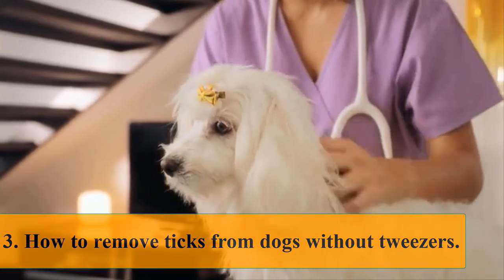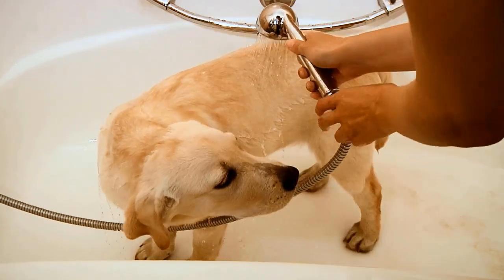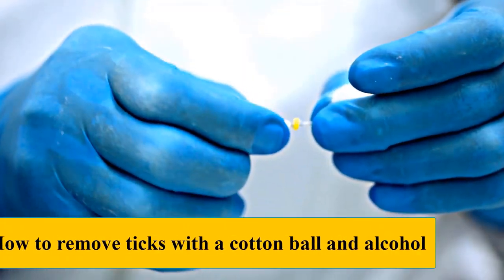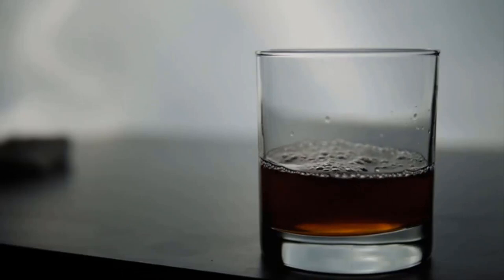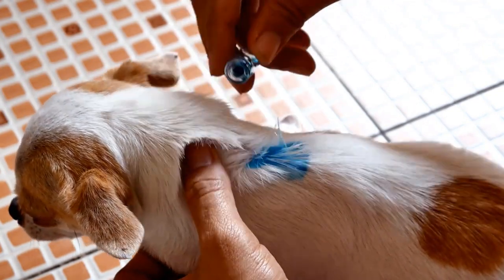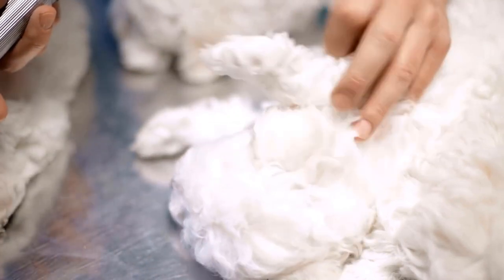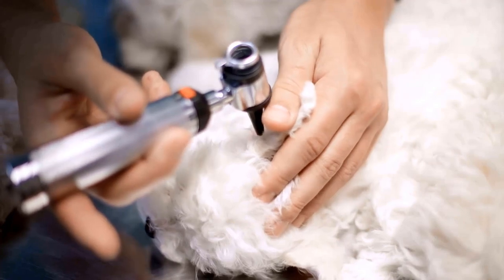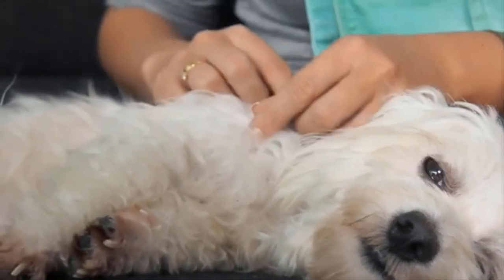How To Remove a Tick From a Dog Without Tweezers | Best Easy & Safe Ticks Removal Hacks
Are you worried about how to remove a tick from a dog without tweezers? The great solutions are shown in this video for preventing dog ticks at home.

Ticks are big enough for you to spot them, they seem like dark spots or lumps on your dog’s body. Sometimes they are tough to spot if your dog has a strong dark coat, however, you can brush the coat or run your hand through it to spot the ticks.

Here we have tried to mention and recommend some best safe and easy ways to get rid of ticks from your dog. The methods are in the below-
1. How to remove ticks with dog body wash?
2. How to remove ticks with a cotton ball and alcohol?
3. How to remove ticks from dogs using vaseline?
4. How to Remove Ticks from dogs with a tick-removal kit?